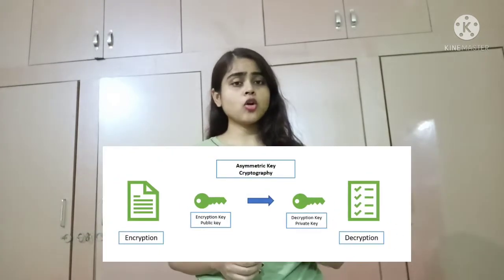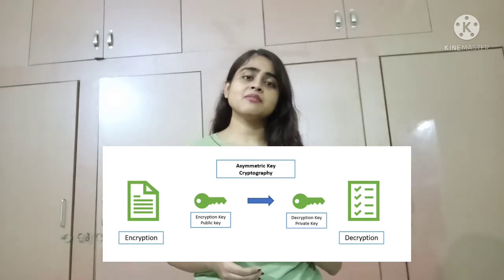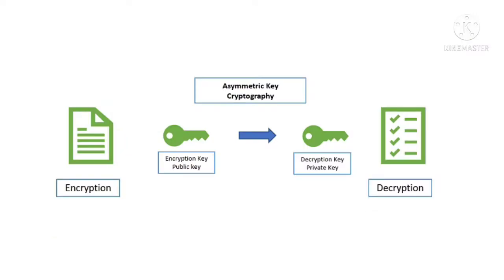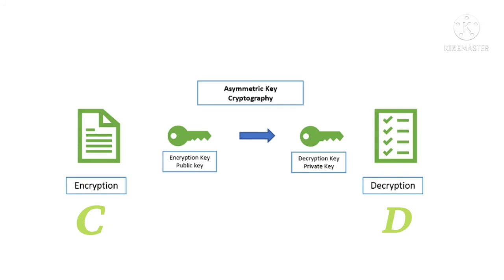Asymmetric Key Cryptography| Part-7| Simply Explained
Asymmetric Key Cryptography
Part-7

•Points Included
√ Asymmetric key cryptography or Public key cryptography
√Public key and Private key
√Encryption and decryption using Public and Private key
√How do we achieve security